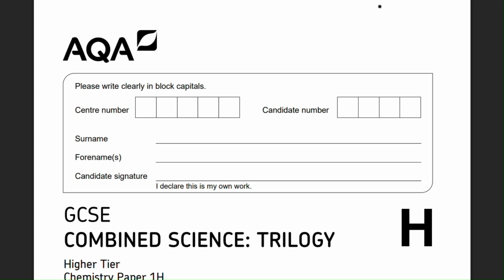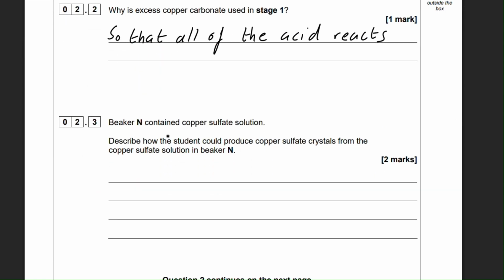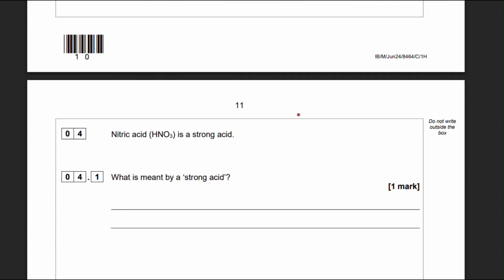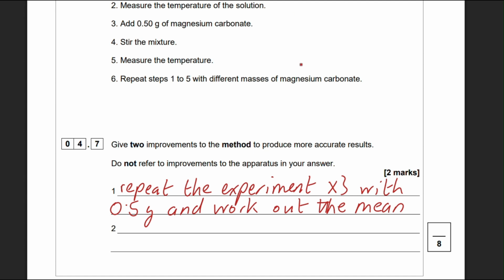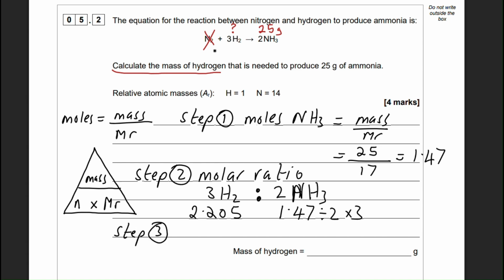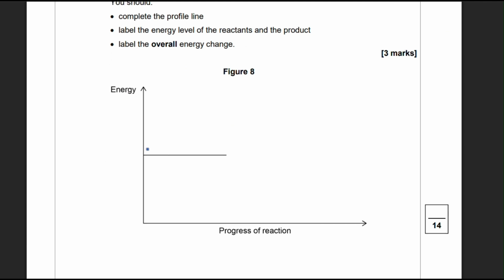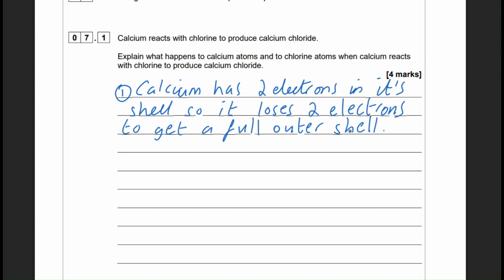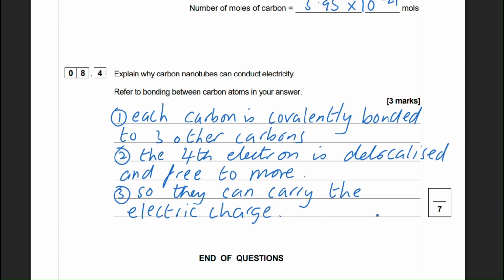GCSE Chemistry Paper 1 June 2024 Walkthrough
Many of my students requested a walkthrough paper, so I’ve created this GCSE Chemistry walkthrough.
This is my first one, and I would really value your feedback.